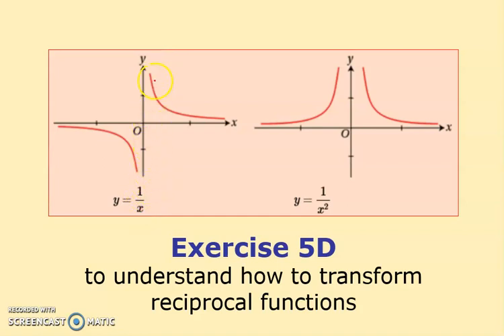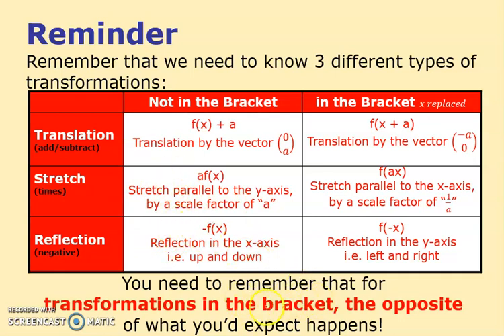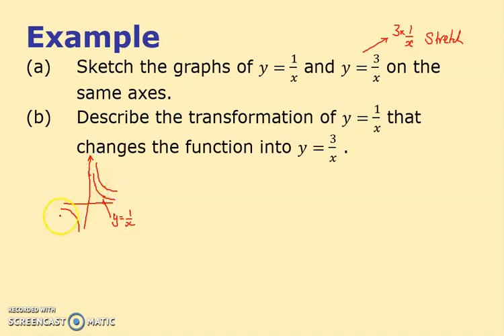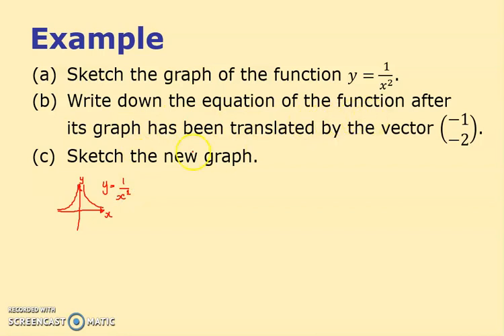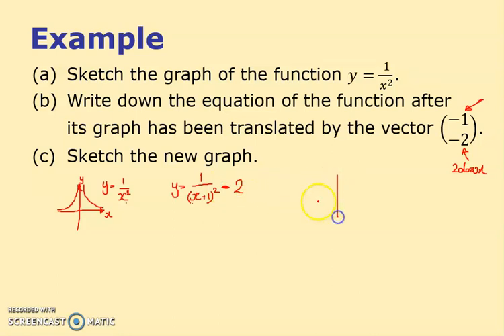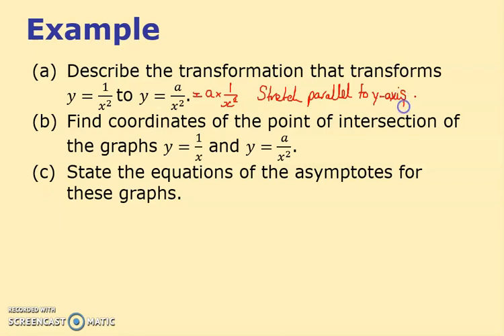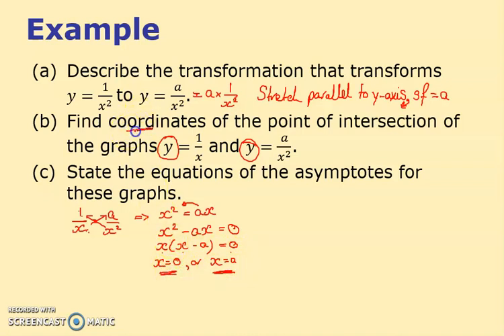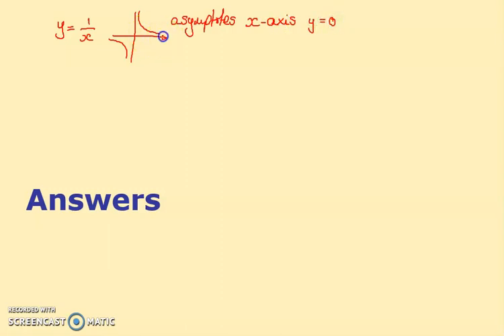Ex 5D - Graphs of y=a/x , y=a/x^2 - Y12 A Level Maths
Graphs of y=a/x , y=a/x^2